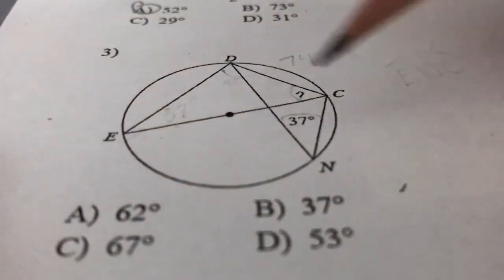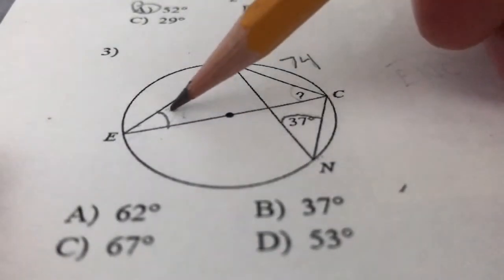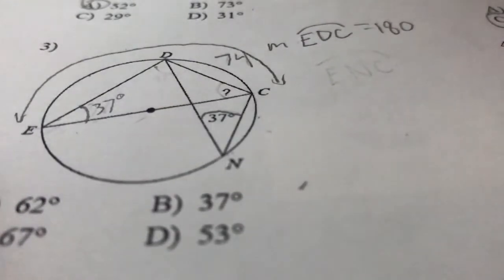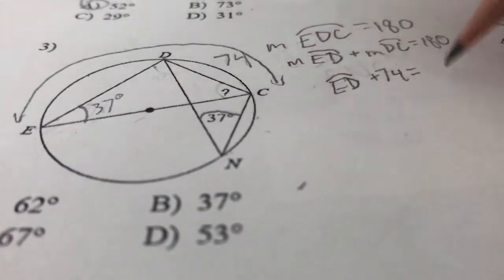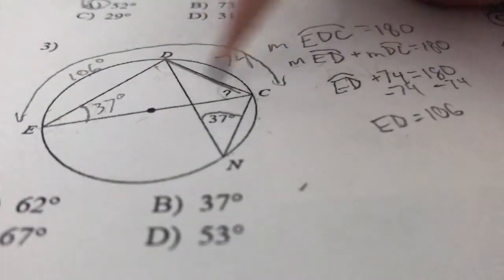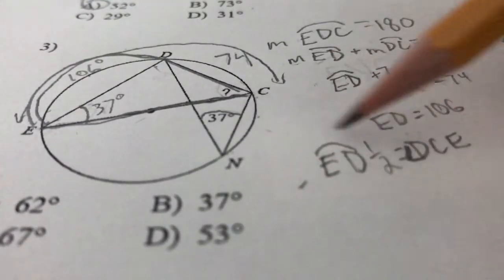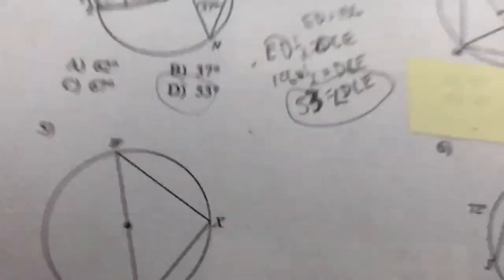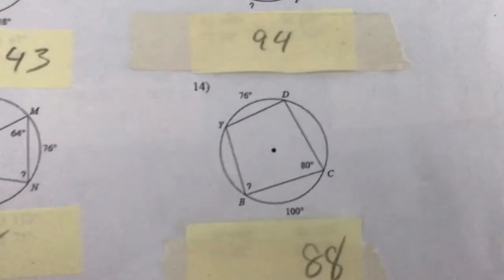Solving for Arcs and Inscribed Angles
#3 from classwork